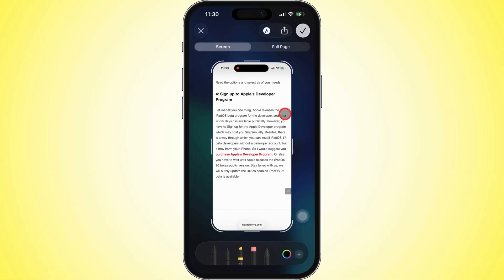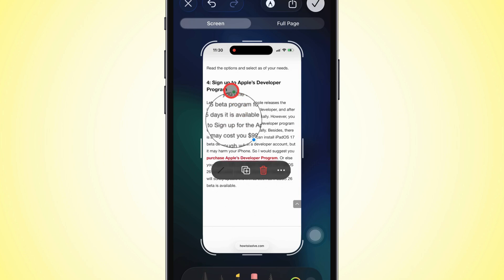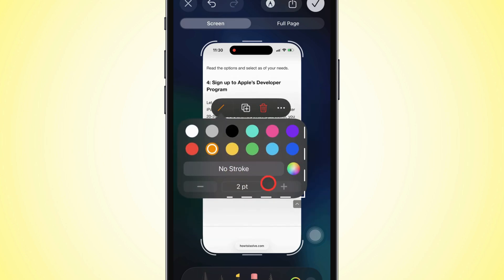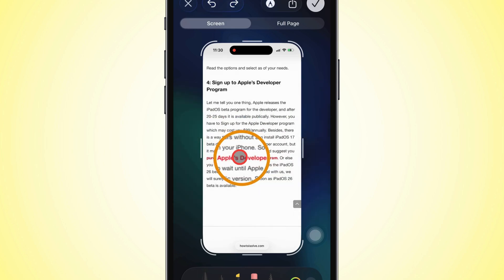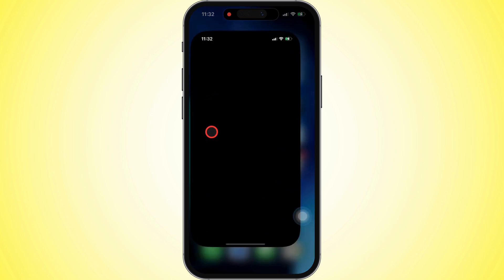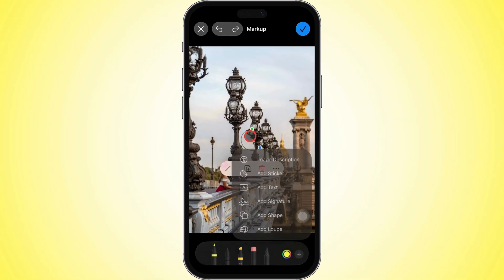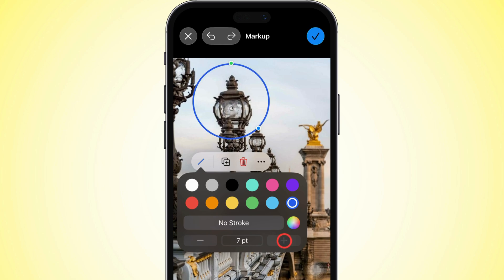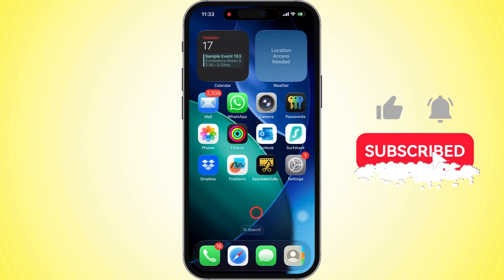How to Magnify a Part of Photo in iOS 26 on iPhone 17 (Pro, Max), 16, 15, 14, 13, 12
Want to magnify a specific part of a photo on your iPhone? With iOS 26, it’s super easy to highlight details, zoom in on objects, or enlarge small text inside your pictures—without using any third-party apps!

In this video, I’ll show you step-by-step how to magnify a part of a photo on iPhone 17 (Pro, Pro Max), iPhone 16, 15, 14, 13, and 12 running iOS 26. Perfect for anyone who wants to make details pop for editing, sharing, or saving important shots.

00:00 intro
00:12 Screenshot and Magnify
01:38 Magnify Photo in Photos app

how to use the magnify tool to magnify part of a Picture or Screenshot on an iPhone.
Start by taking a screenshot. Press the side button and the volume up button together.
Once the screenshot appears, tap on it to open the editor.
At the bottom, tap the plus sign to open more tools, then choose Add Loupe.
Your screenshot will contain a circular magnifier.
By dragging it, you can move it anywhere on the image.
To zoom in or out, pinch with two fingers inside the circle.
There are blue and green dots on the edge of the magnifier.
Drag the blue dot to change its size, and drag the green dot to adjust how much it zooms.
To change the border color, tap the cross line on the circle, open the color panel, and pick a color.
You can make the border thicker or thinner by tapping the plus or minus icons.
And that’s how you use the magnify tool on a screenshot.
To use Magnify on Part of a Picture saved in your Photos app.
Open the Photos app and choose the picture you want to edit.
Tap Edit in the bottom-right corner.
Now, tap the Markup option in the top-right corner.
The magnifier will appear on your photo. Move it to the area you want to highlight.
Pinch inside the circle to zoom, drag the blue dot to resize it, and use the green dot to adjust zoom strength.
You can also change the border color and thickness just like with screenshots.
When you’re finished, tap Done twice to save your changes.